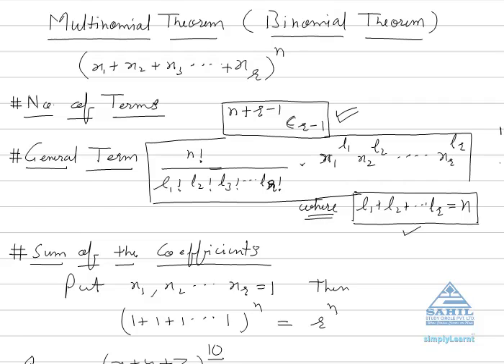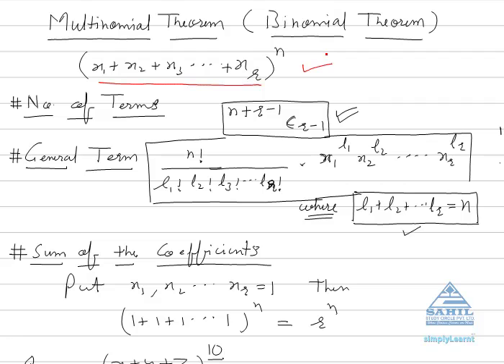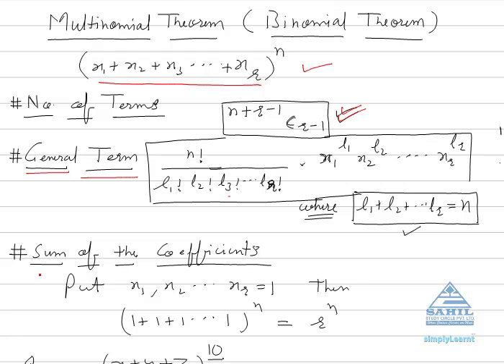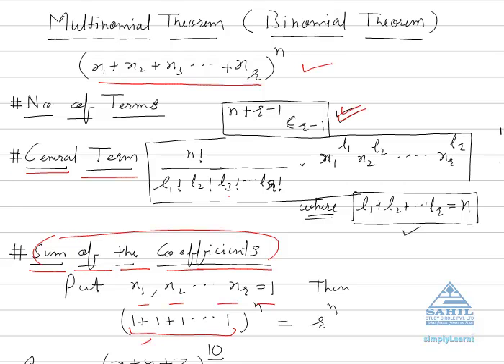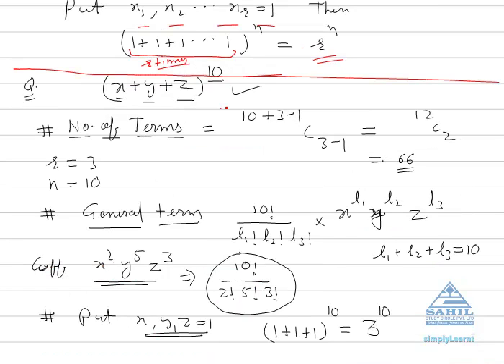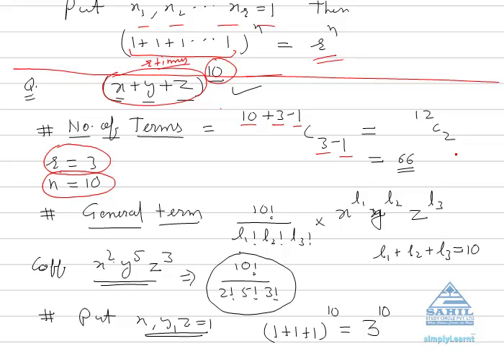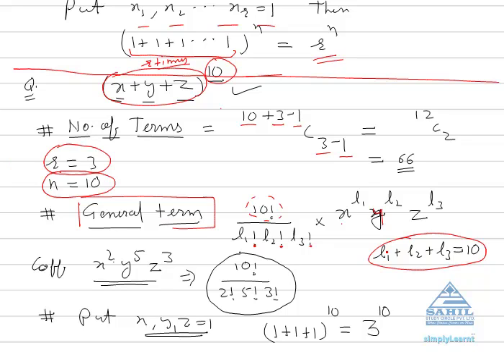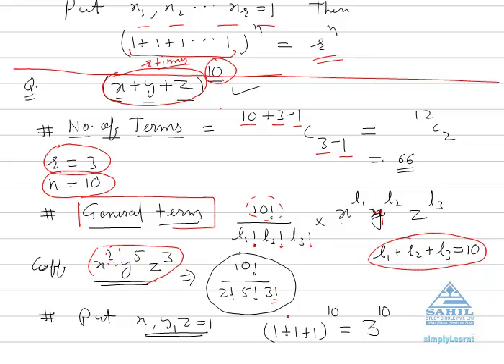Binomial Theorem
This video briefly describes all the important concepts of Binomial Theorem, which is asked in various entrance examinations like IIT - JEE, AIEEE, DCE etc. This video has been created jointly by Sahil Study Circle and SimplyLearnt.com.

You can enroll to Sahil Study Circle's online courses on SimplyLearnt by logging into SimplyLearnt at: